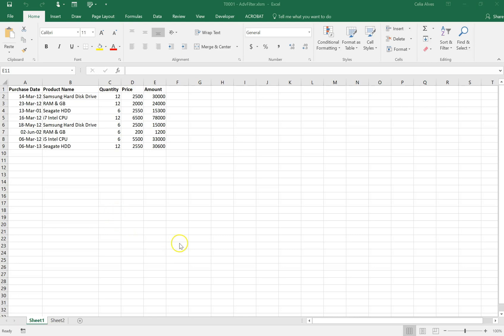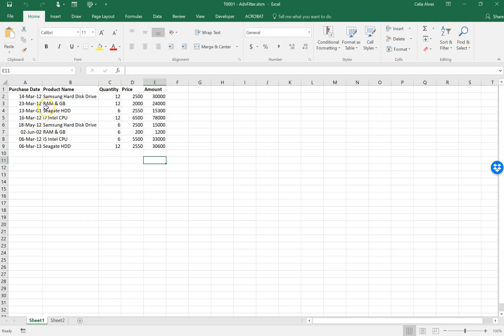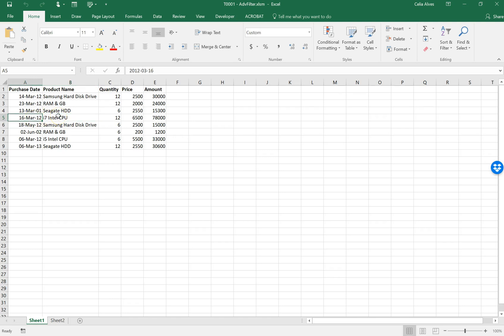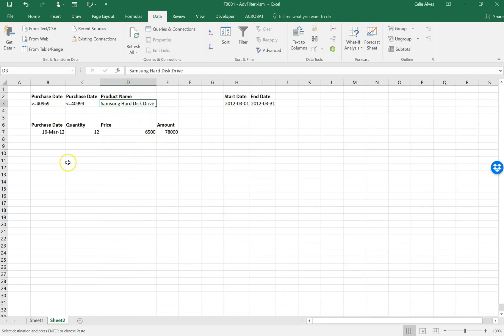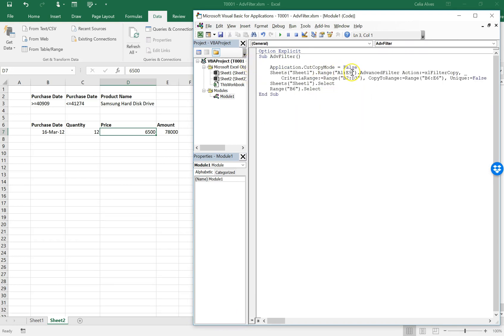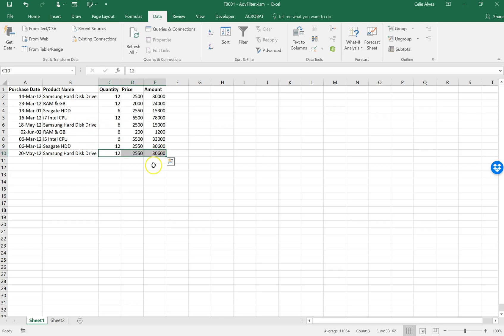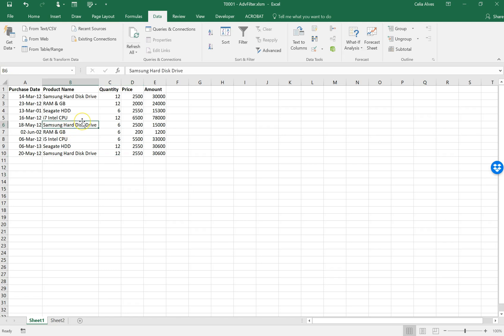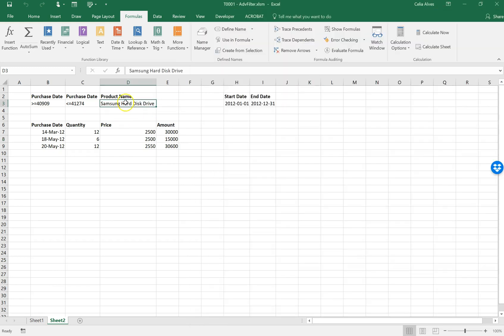Advanced Filter with VBA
Customize the advanced filter tool with VBA to make it possible to reuse it with new criteria. Includes a dynamic range created with Get & Transform (former Power Query)
Other resources mentioned:
Dinesh Kumar Takyar video "Validate Date Entry in Inputbox:"